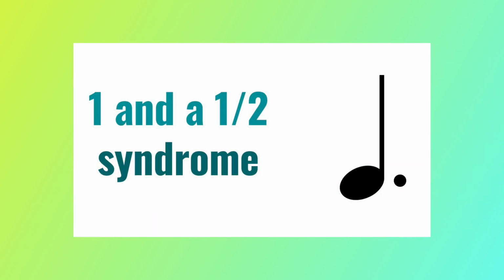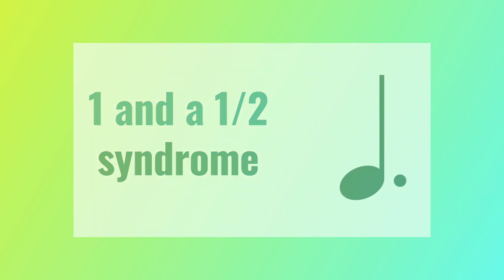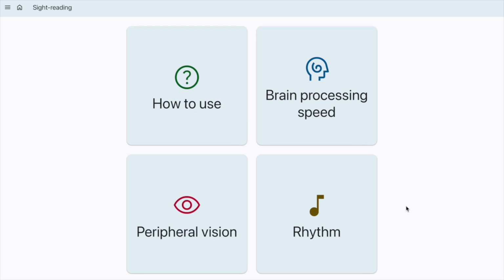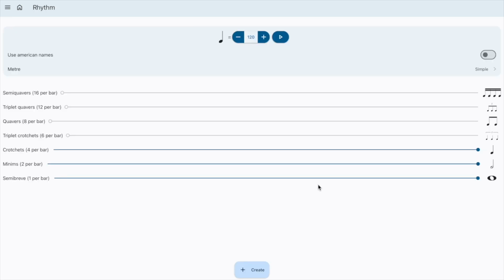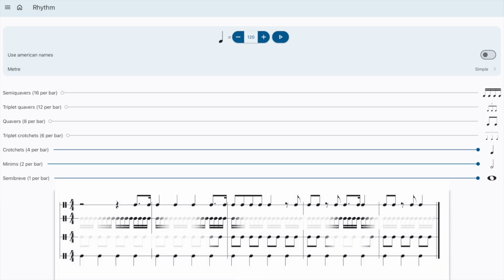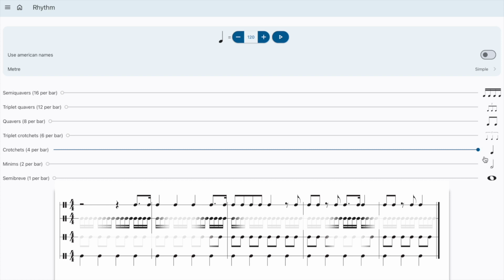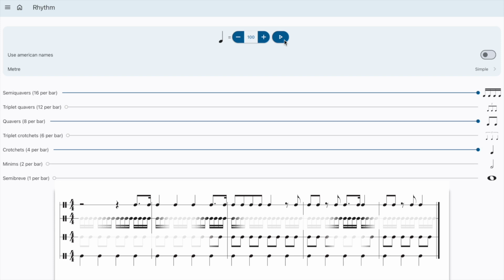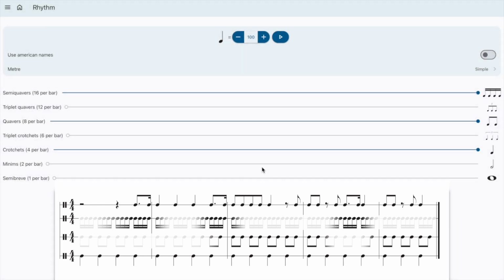Sight-Reading App | Rhythm and Sub-Division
The third of three tutorials explaining how to use the sight-reading app. The app features in the brand new book, 'How to sight-read' which aims to dispel the common misconceptions about sight-reading, presenting instead the idea of sight-reading as a technique that can be developed and learned by anyone.

The Sight-reading app can be used on all devices from your computer to your smart phone and tablet.

Music: Train Music (Paul Harris) performed by East Winds